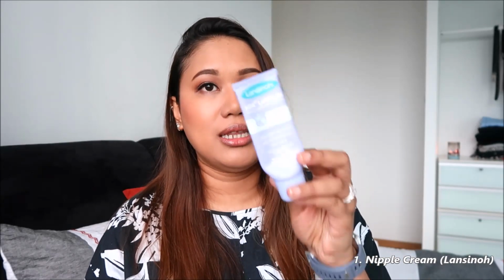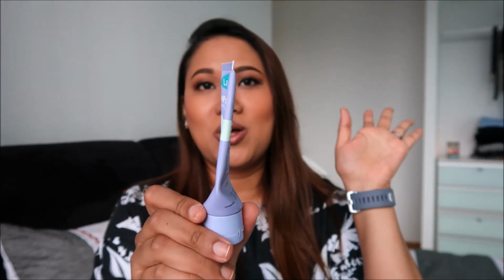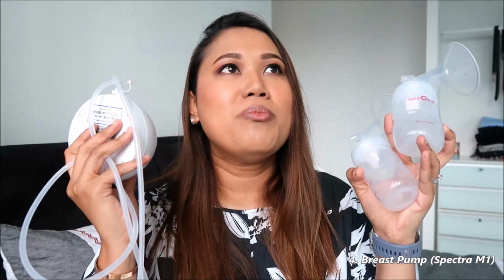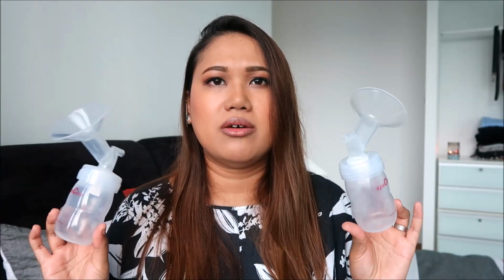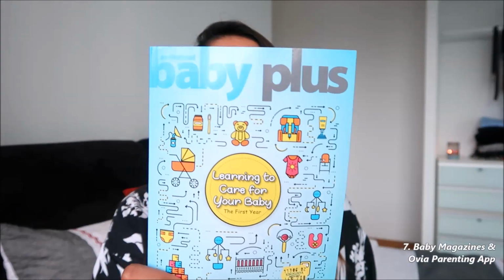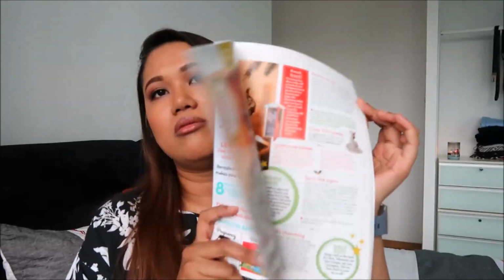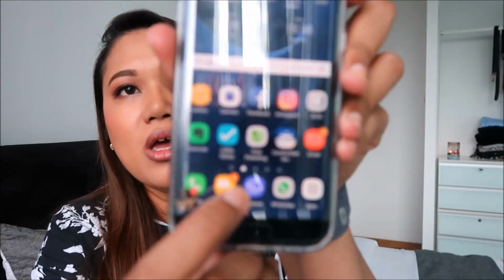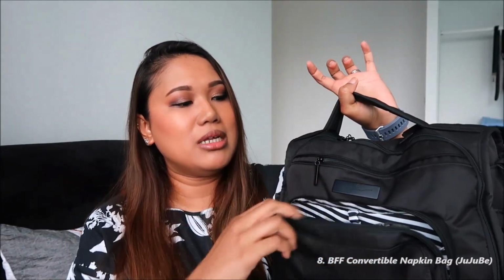New Mommy Must-Haves! 0 to 3 months | Fifiliciousify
Wanna check out SingSale?